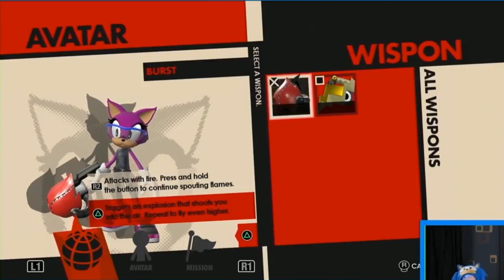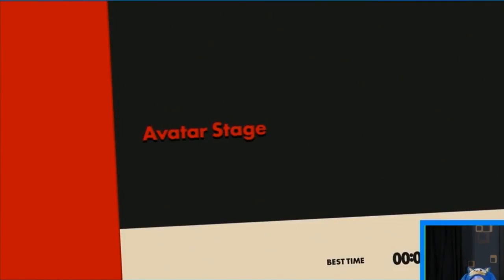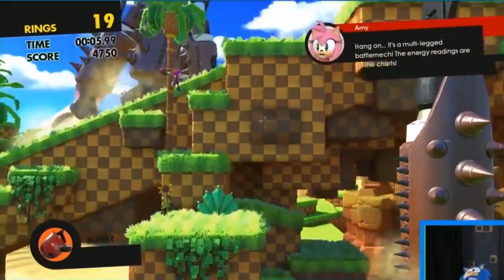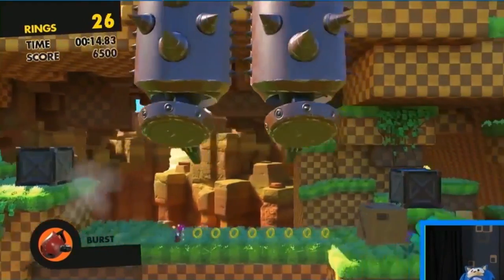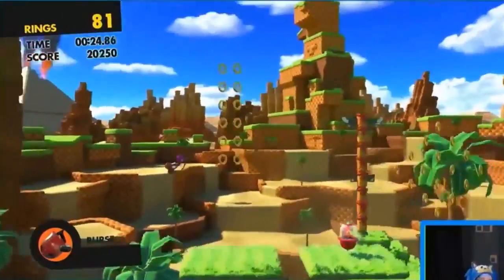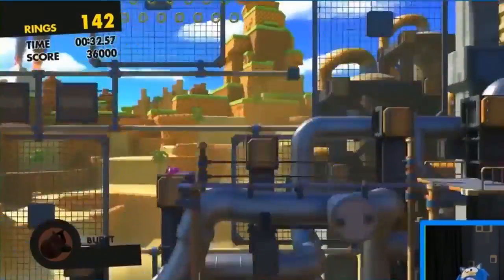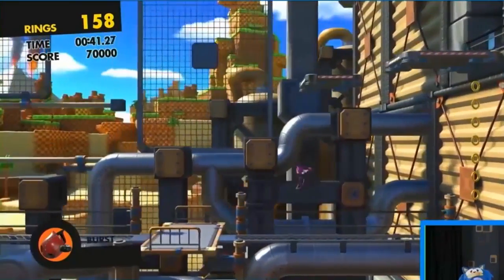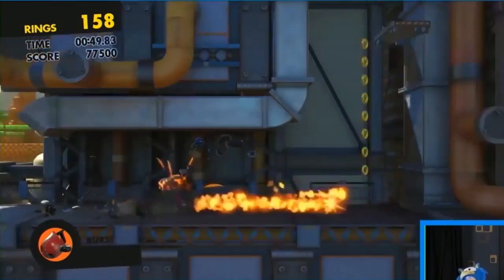Sonic Forces E3 2017 Green Hill Zone Gameplay Hero Character